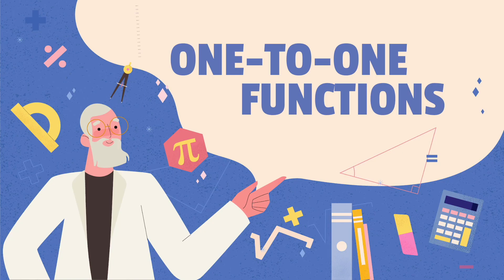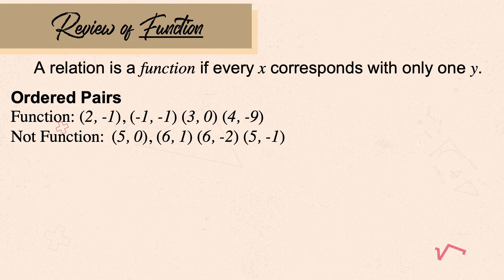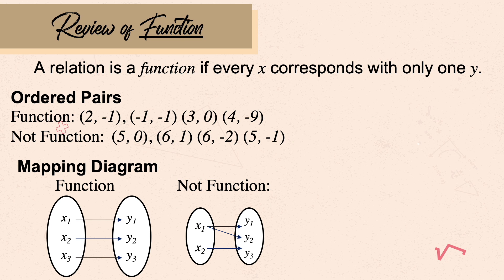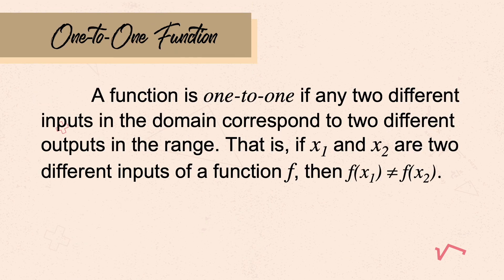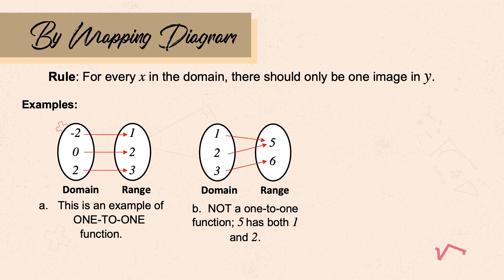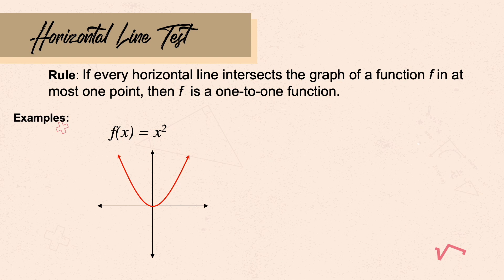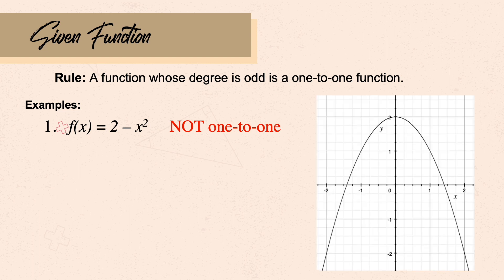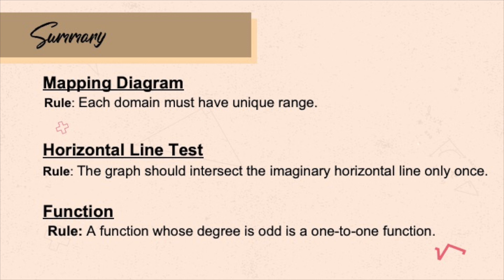Function: One to One Function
This video covers the following methods on how to determine a one-to-one function.
- Mapping Diagram
- Horizontal Line Test
- Function